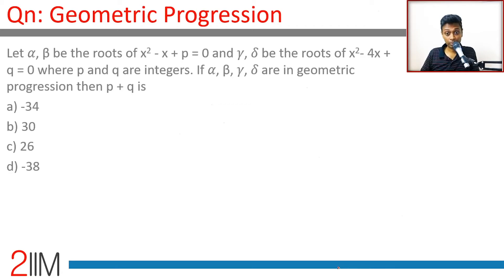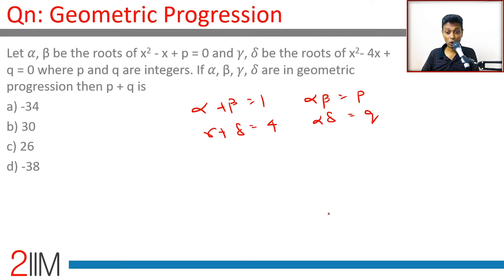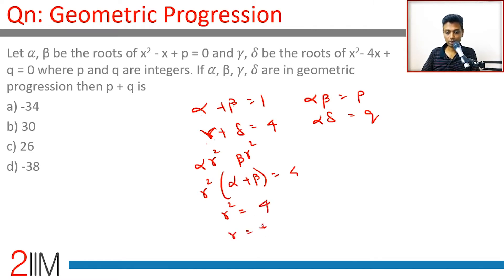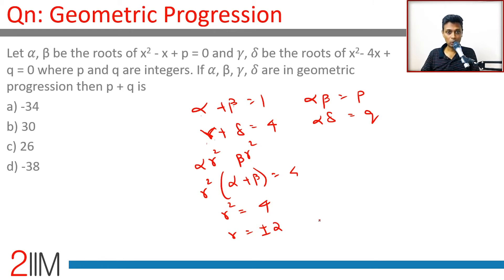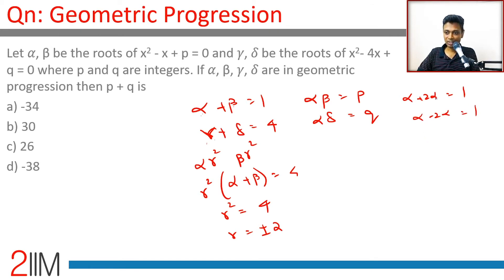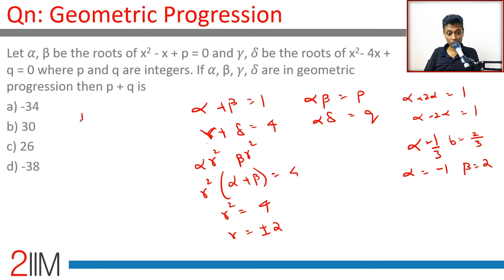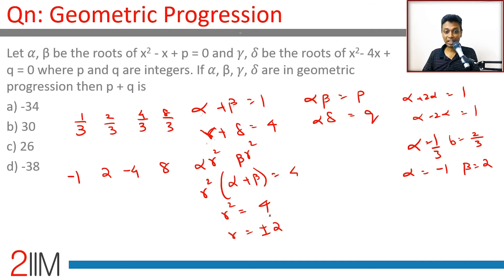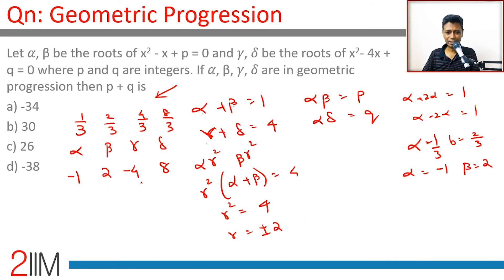IPMAT Previous Year Paper - Geometric Progression | IPMAT 2019 Solutions | IPMAT 2021 | 2IIM IPMAT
Let 𝛼, β be the roots of x^2 - x + p = 0 and 𝛾, 𝛿 be the roots of x^2- 4x + q = 0 where p and q are integers. If 𝛼, β, 𝛾, 𝛿 are in geometric progression then p + q is

a) -34
b) 30
c) 26
d) -38

2IIM's Online Course for IPMAT 2021 - ipm.2iim.com